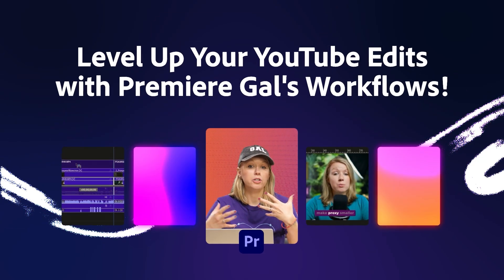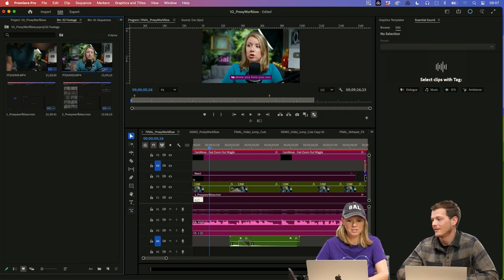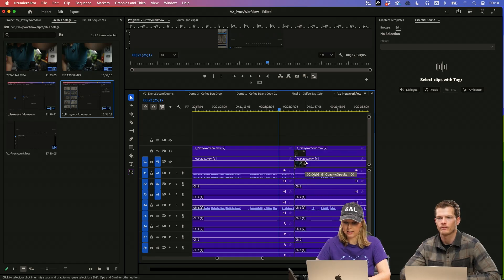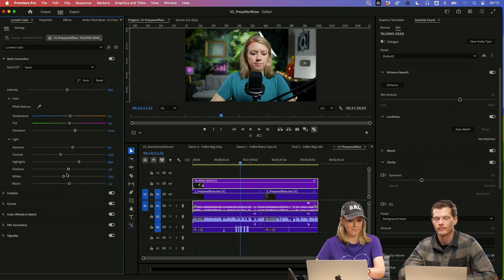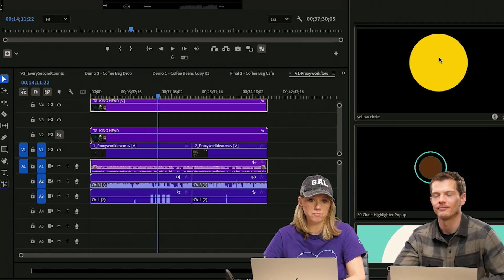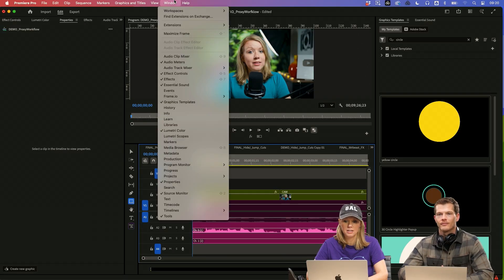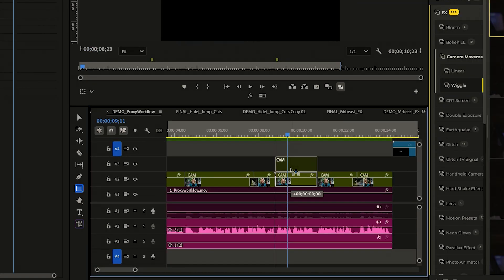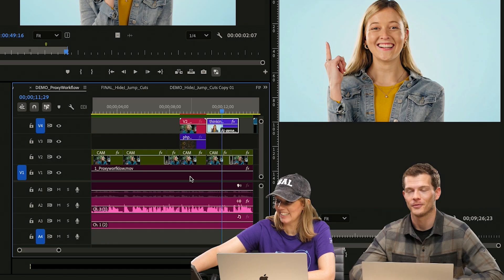LEVEL UP Your YouTube Edits with Premiere Gal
Ready to take your Youtube Edits and Adobe Premiere Pro Workflow to the next level? Join Kelsey Brannan as she shows how to synchronize your audio, perfect the perfect color in your videos, and more all while using shortcuts that save you loads of time.